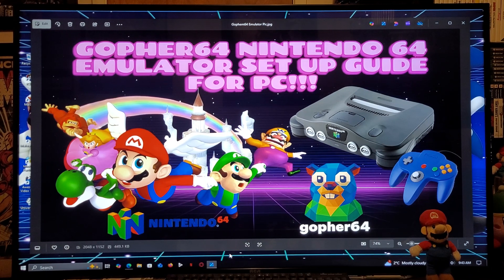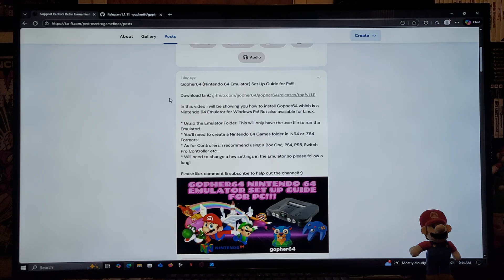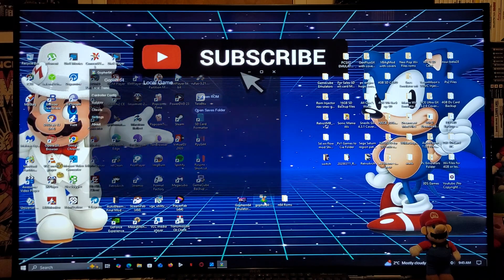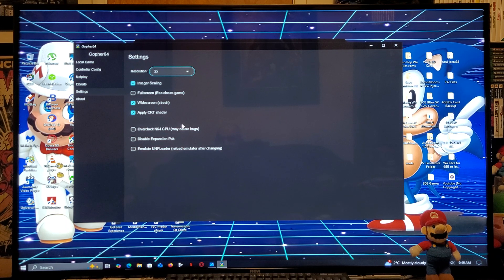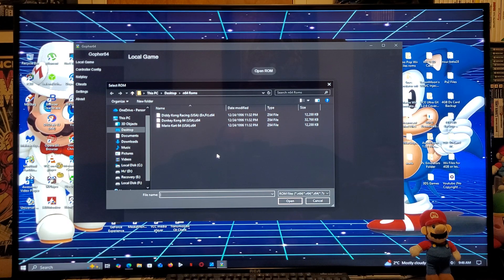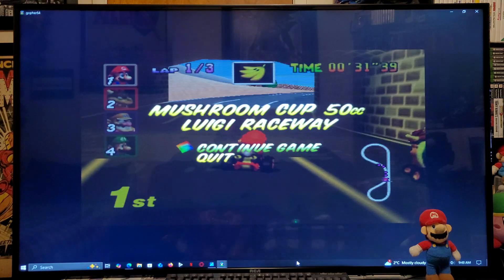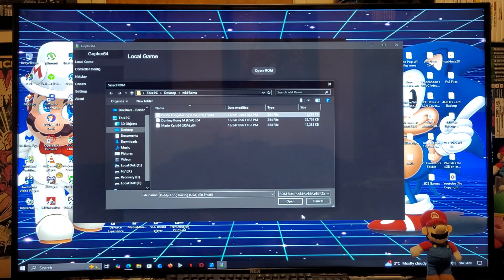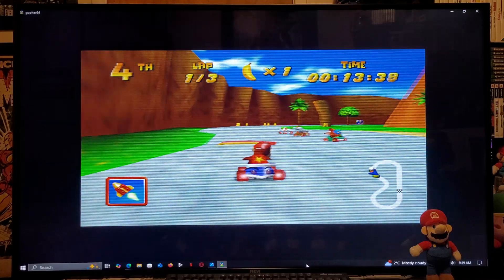Gopher64 (Nintendo 64 Emulator) Set Up Guide for Pc!!!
In this video i will be showing you how to install Gopher64 which is a Nintendo 64 Emulator for Windows Pc! But also available for Linux.

* Unzip the Emulator Folder! This will only have the .exe file to run the Emulator!
* You'll need to create a Nintendo 64 Games folder in .N64 or .Z64 Formats!
* As for Controllers, i recommend using X Box One, PS4, PS5, Switch Pro Controller etc.
* Will need to change a few settings in the Emulator so please follow a long!